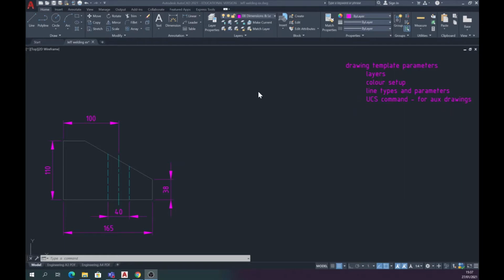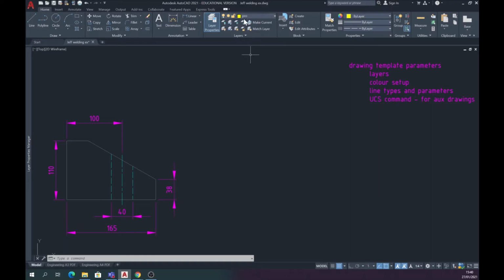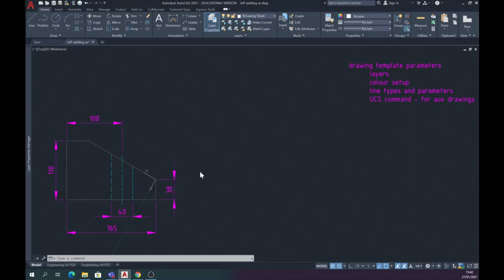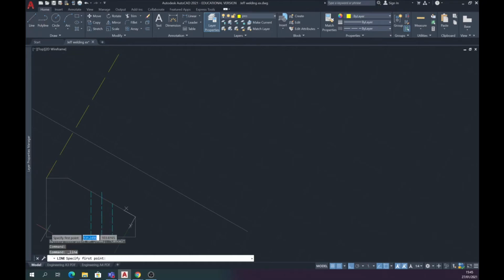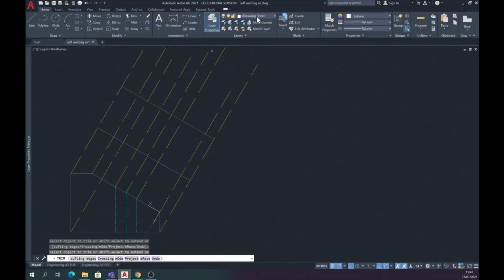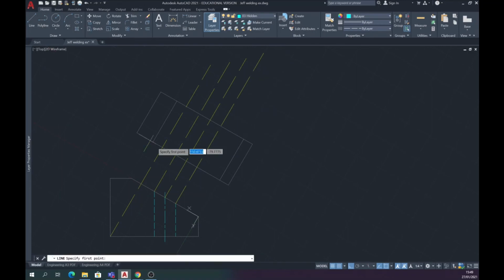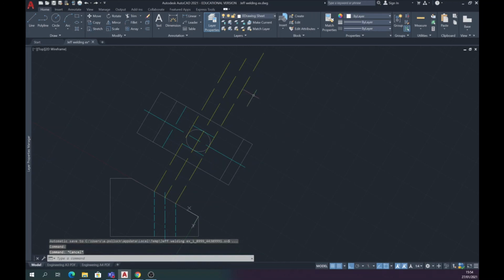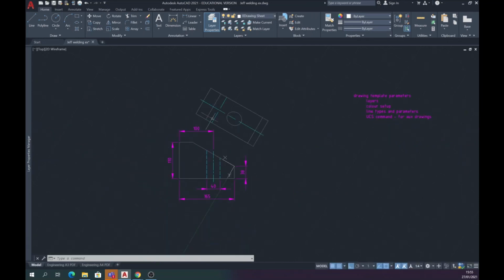AutoCAD 2021 - Creating a Layer and Auxiliary Drawing (UCS)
how to create a new layer and edit its parameters to create a projection layer for use in the process of creating an auxiliary view. Also, changing the user coordinate system to aid the process of auxiliary view generation.